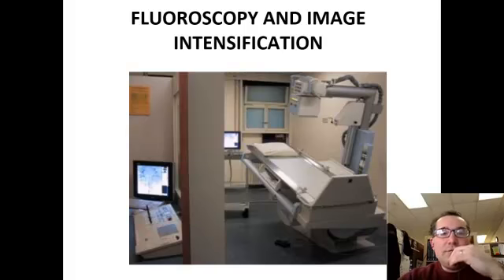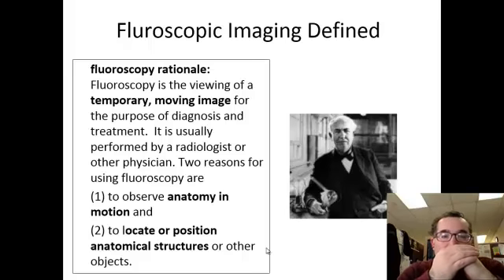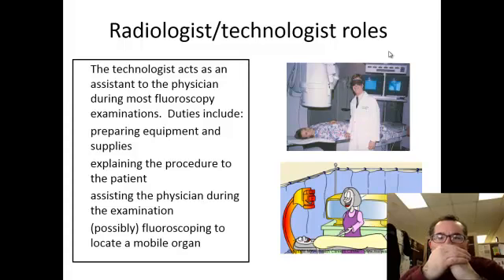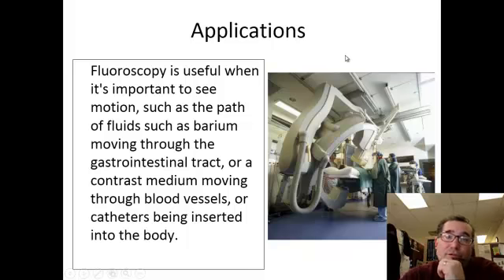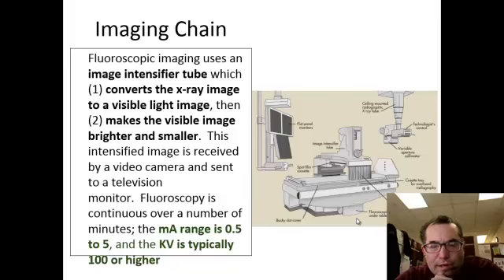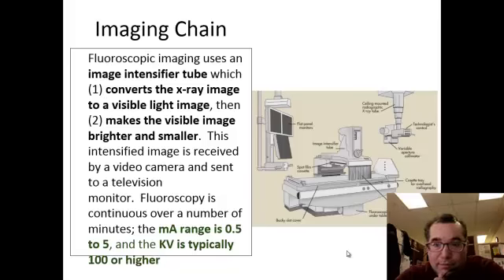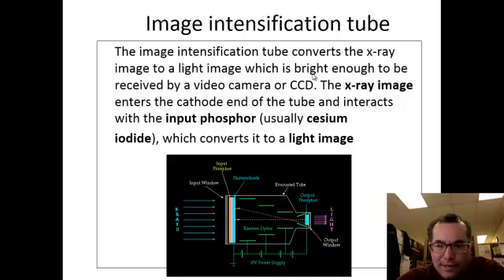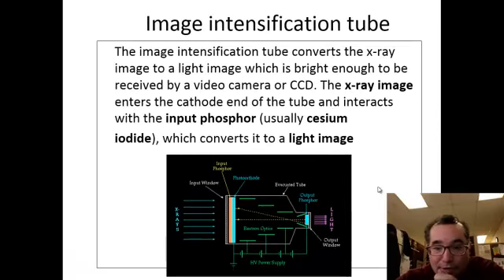fluro 1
fluro